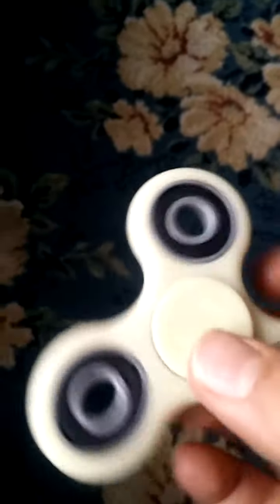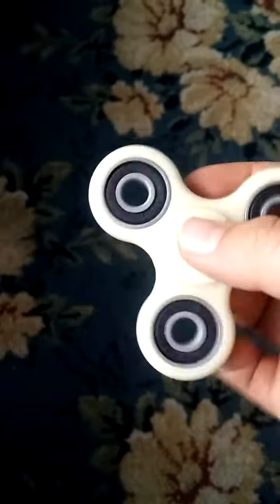DON'T, If you can't Handle the TRUTH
Hahahahahahahah! Made you look!!!